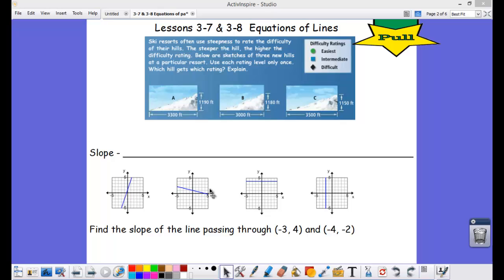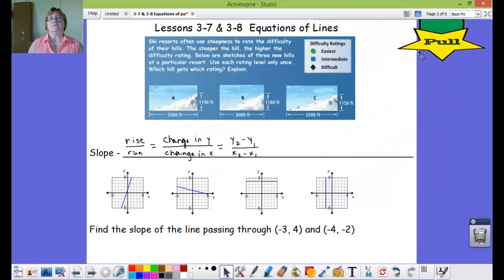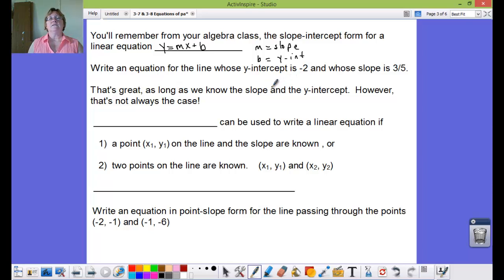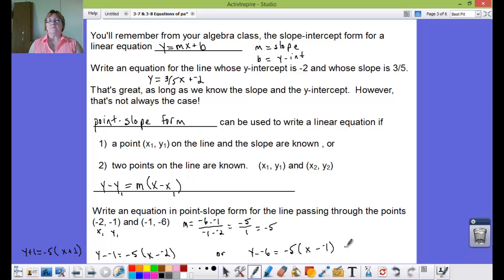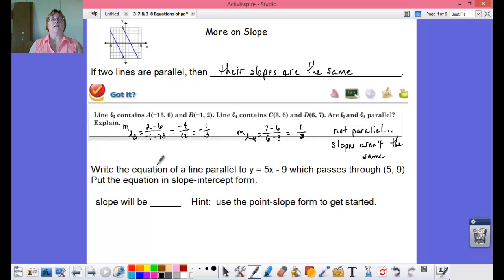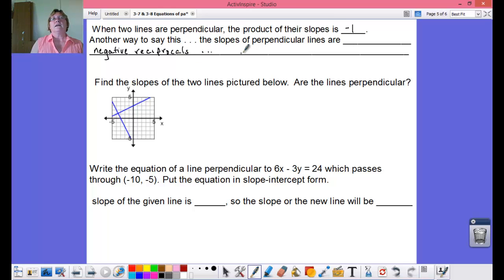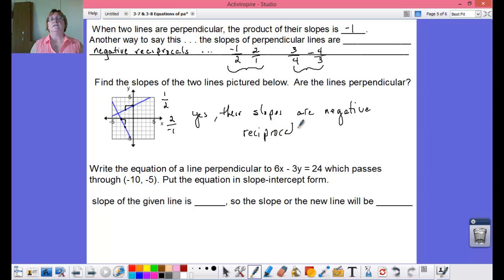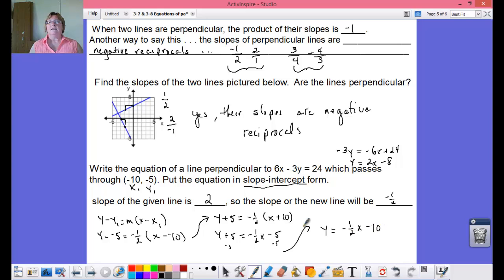geo 3 7 3 8